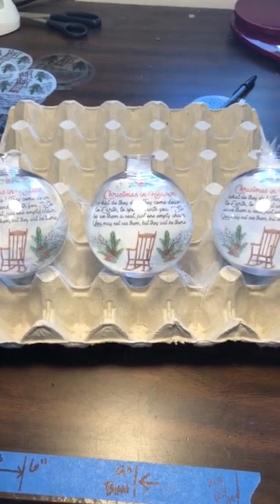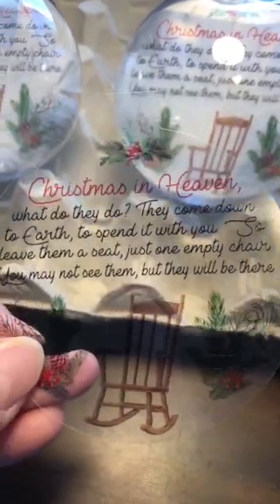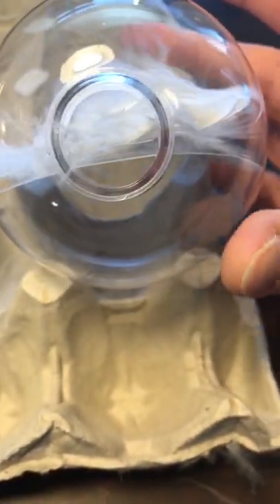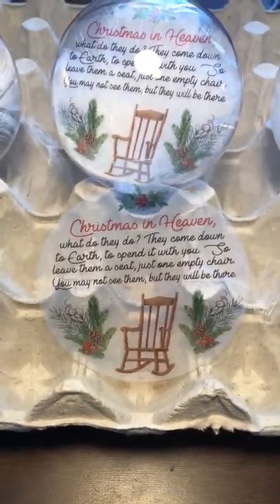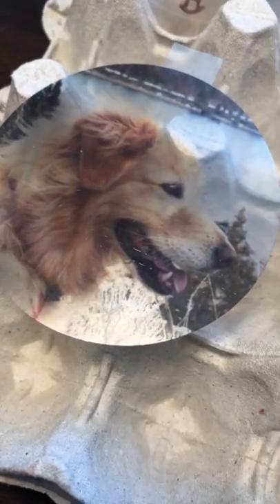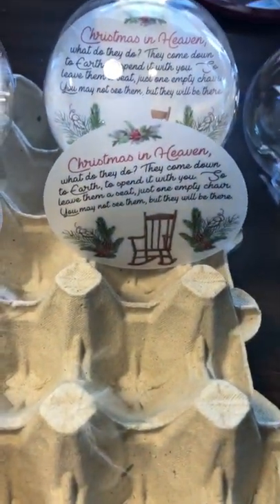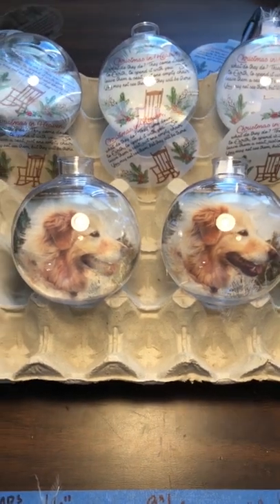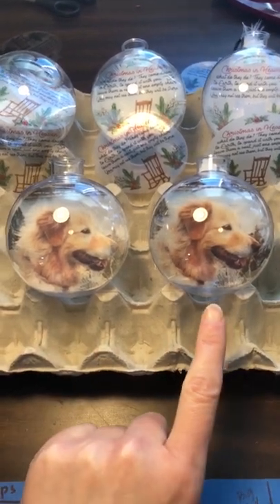Film Comparisons for Floating Transparency Ornaments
Sorry, this video isn't as fancy as I usually try to do but it will get the job done!

Here are links to the sheets shown:

Grafix Clear Inkjet Film
Fixxons Waterproof Screen Positive Film

👉 Due to the large number of comments I receive, and the challenge it is to keep up with them all, comments have been turned off. Please join the group to ask any questions you have in regards to our videos. Me (or a member of my admin team) will help you as quickly as possible. Thank you! ❤️ ~ Debbie